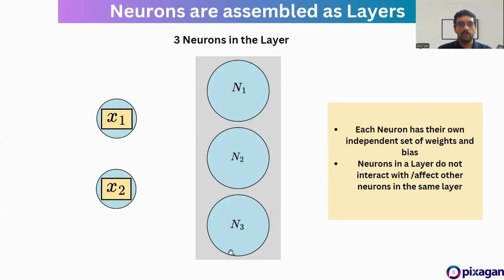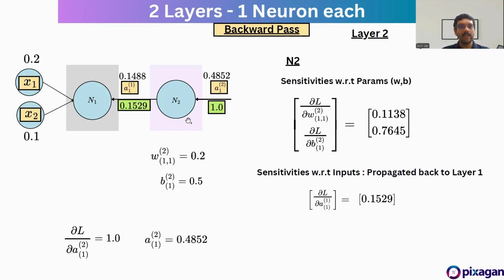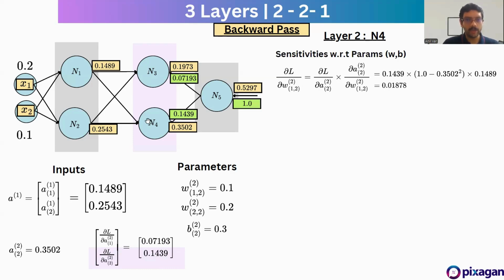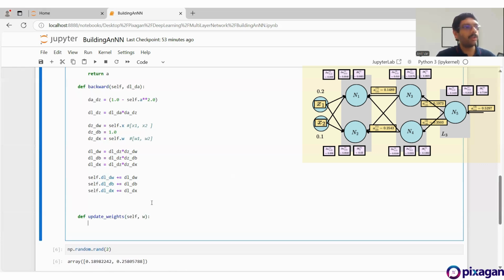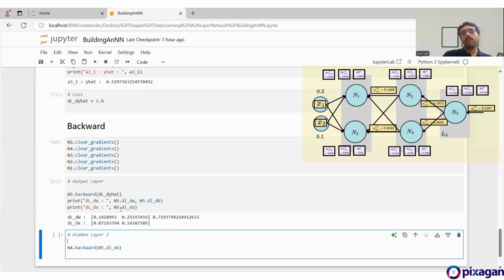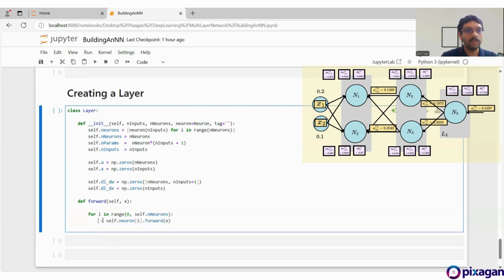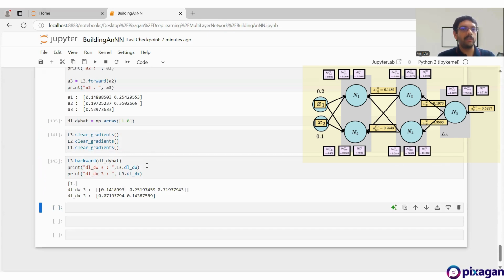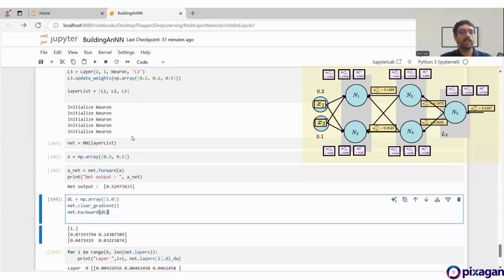Coding a Full Neural Network from Scratch in Python | Deep Learning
In this lecture,  we build a Multi Layer Neural network in python with just numpy as our core dependency.

We start with a visual theory session where we visualize how a neural network works and introduce the idea of a layer in a neural network. Then we visually explore a couple of network architectures

Next, we start with a single neuron we have previously covered but with a tanh activation function.

Finally we manually connect neurons into Layers. Next we build the layers and finally assemble layers into a neural network. We run both the network through a forward and backward pass.

Chapters:
00:00:00 Intro
00:01:26 A Layer in a Neural Network
00:06:30 Input, Output and Hidden Layers
00:08:35 Review of Tanh Neuron
00:10:45 Neural Network Example 1
00:17:00 Neural Network Example 2
00:33:45 Building the Neuron in Python
00:42:45 Assembling the Neurons Manually
01:02:30 Creating the Layer Class
01:25:00 Creating the Network Class

Setting up Anaconda and Jupyter Notebooks : Setting up Python with Anaconda and Using Jupyter Notebooks | A Quick Start